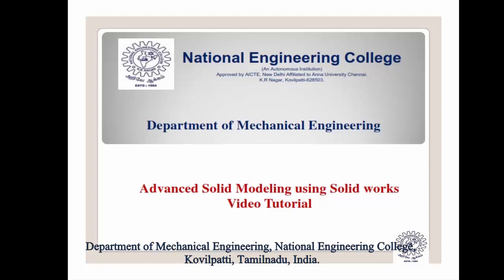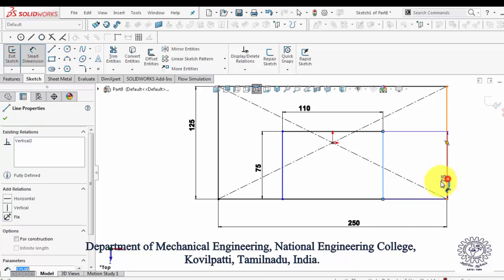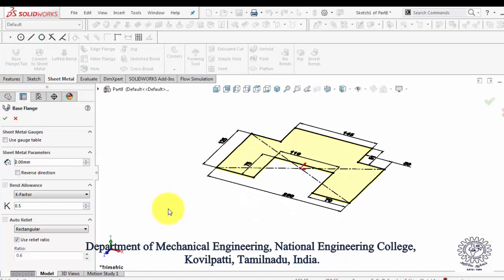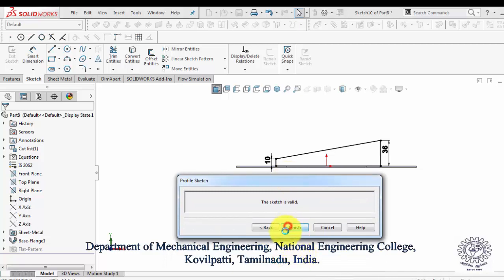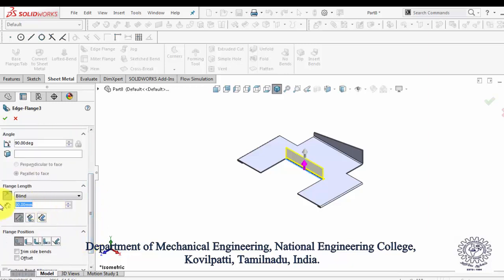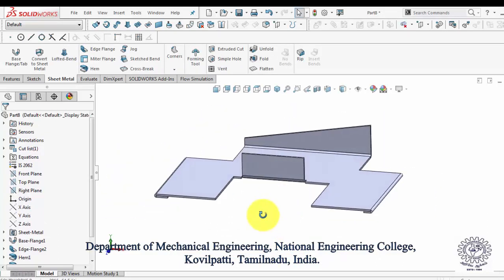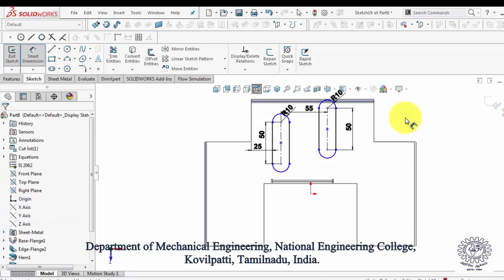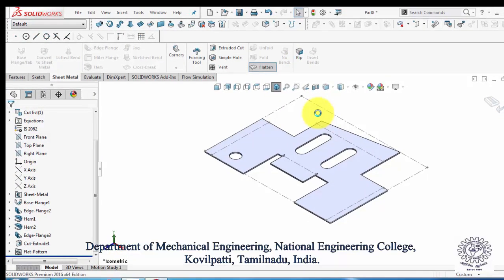Sheet Metal Part |SOLIDWORKS